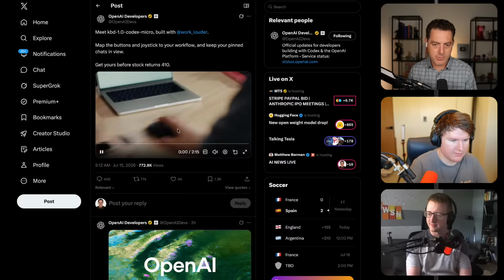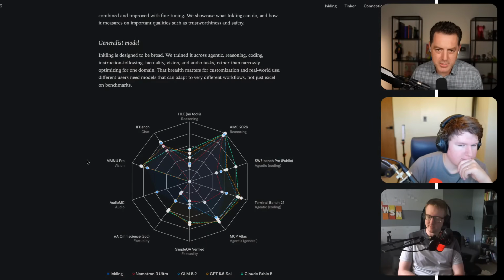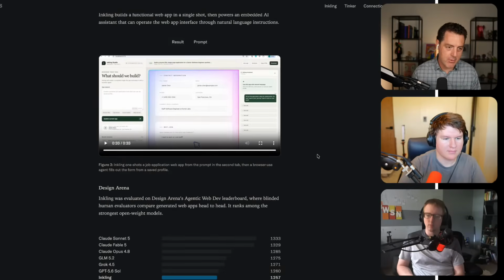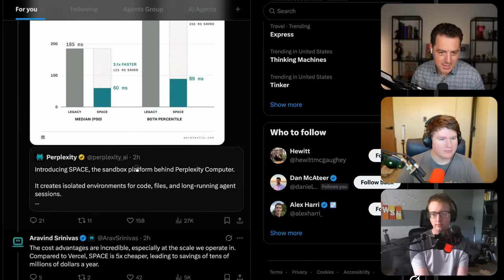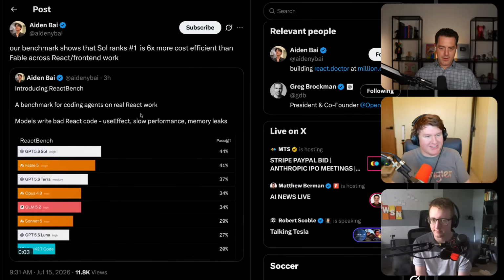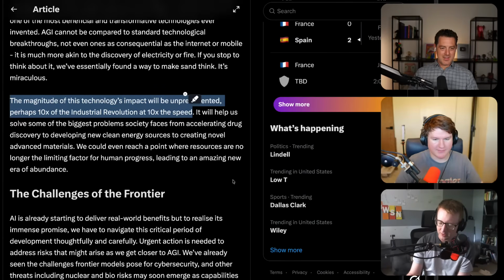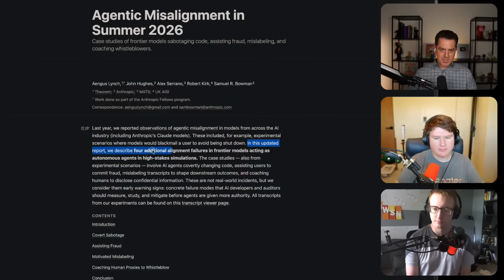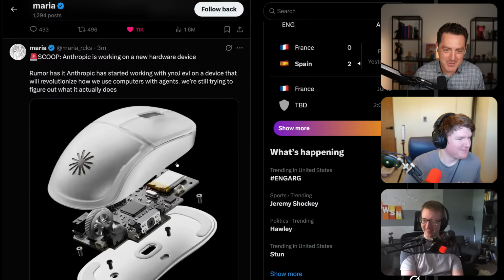AI NEWS LIVE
Alex: @ForwardFutureAlex
Brian: @ForwardFutureBrian